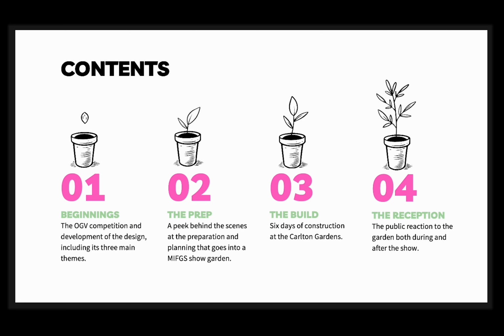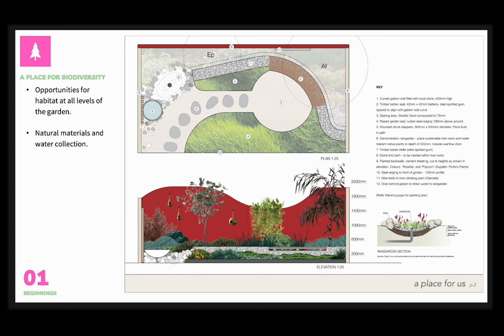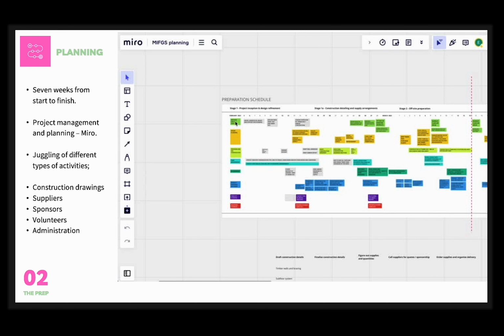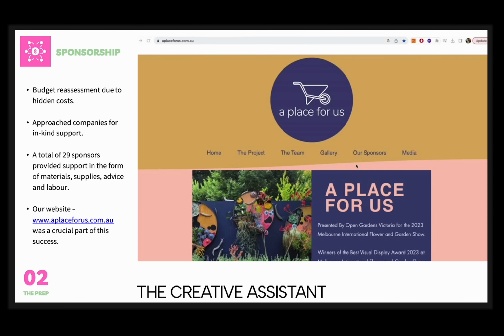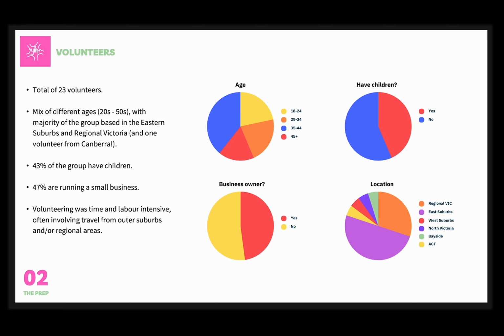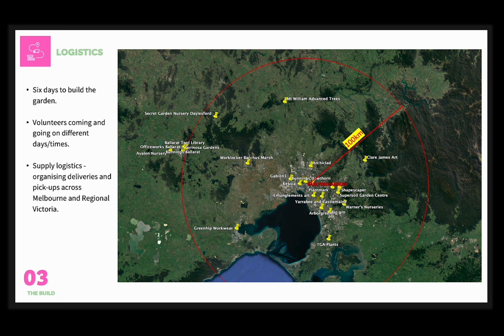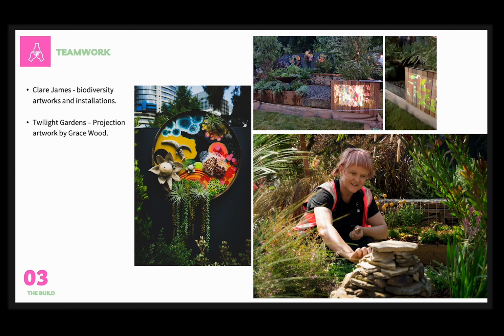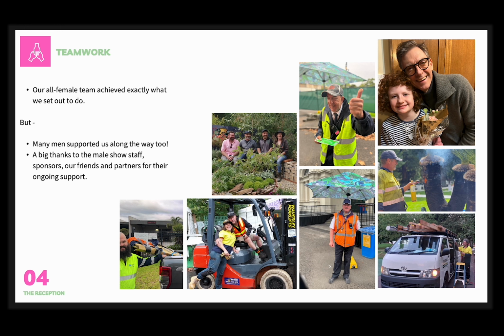MIFGS OGV PRESENTATION RECORDING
DRAFT UPLOAD - PRIVATE